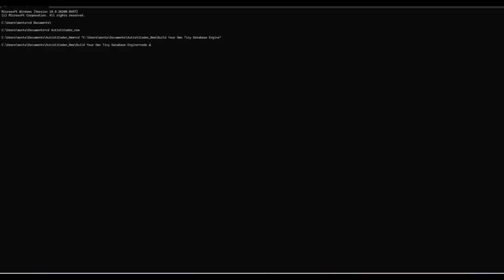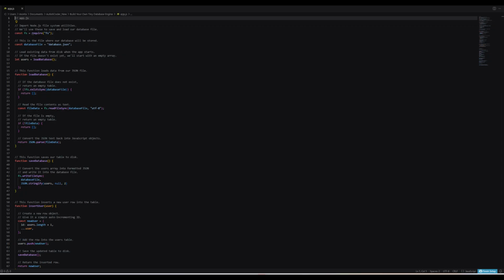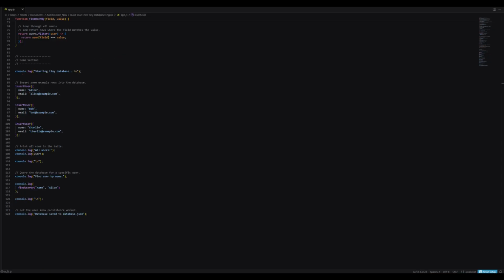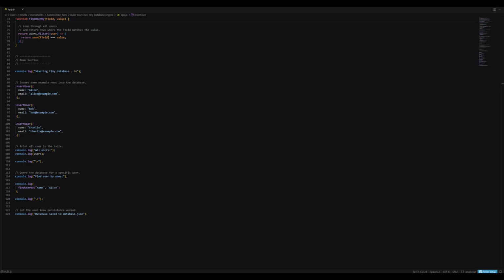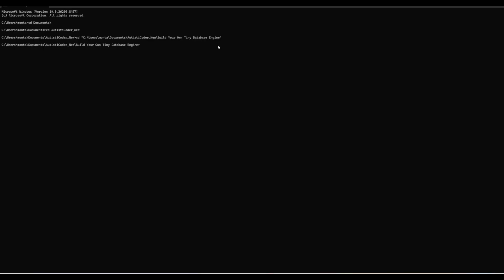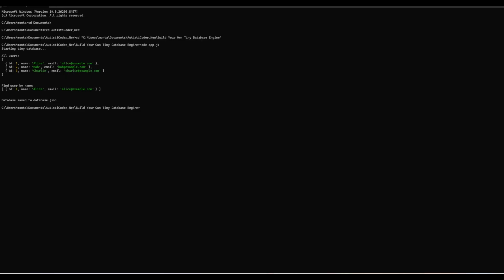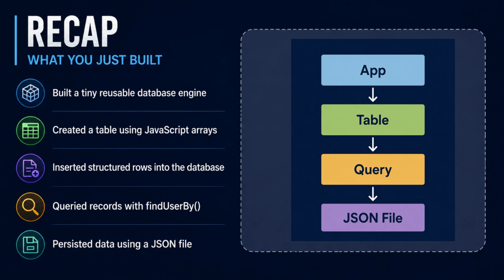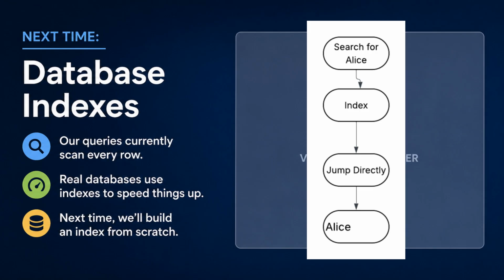Build Your Own Tiny Database Engine - Calm, Clear Coding Tutorial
Have you ever wondered what a database actually does behind the scenes?

In this autism-friendly coding tutorial, we'll build a tiny database engine from scratch using plain JavaScript and Node.js. Along the way, you'll learn how databases store data, query records, and persist information to disk—all without relying on external libraries or frameworks.

By the end of this video, you'll have a working mini database engine and a much clearer understanding of the concepts behind real database systems like MySQL, PostgreSQL, and MongoDB.

In this tutorial, you'll learn:

How tables store data
How records are inserted into a database
How simple database queries work
How persistence keeps data after an application closes
How to save and load data using JSON files
How database fundamentals work behind the abstraction layers

This tutorial is designed to be calm, direct, and beginner-friendly, with clear explanations and predictable pacing.

Future videos in this series will explore:

Database indexes
SQL parsers
Transactions
Graph databases
Redis-style data stores
Query optimization